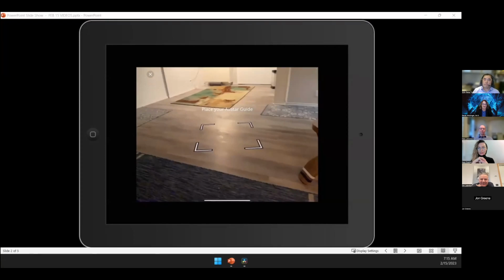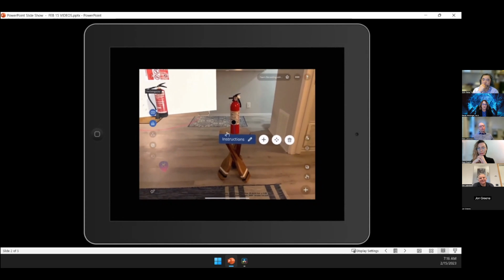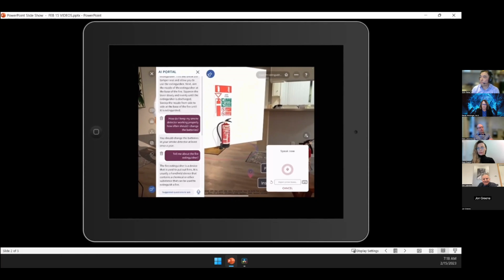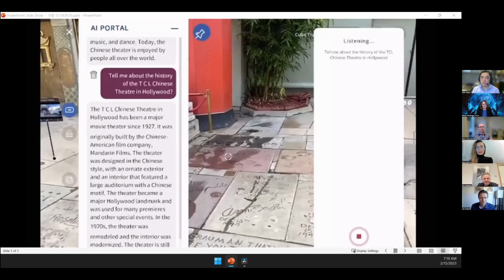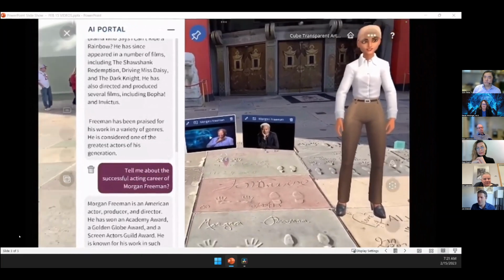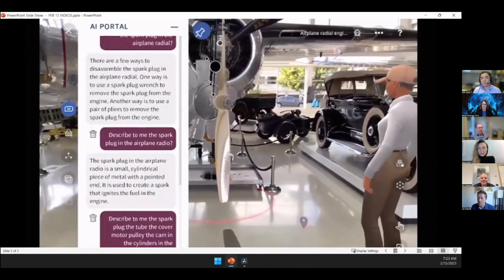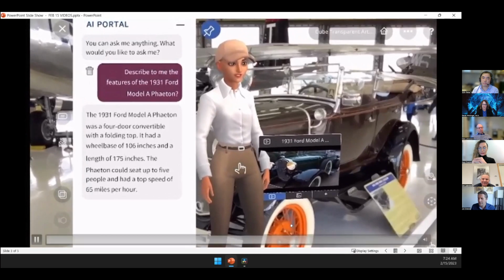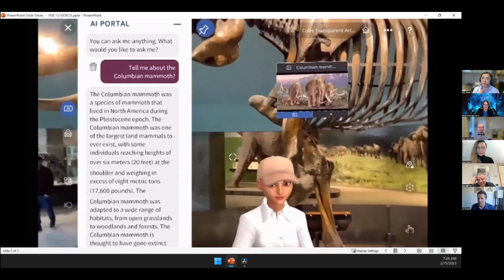Global Launch: Spatial AI Event - EON AI Assistant Features Demonstration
Showcases all of the new features of the EON AI Assistant in various environments, including extended and physical reality.